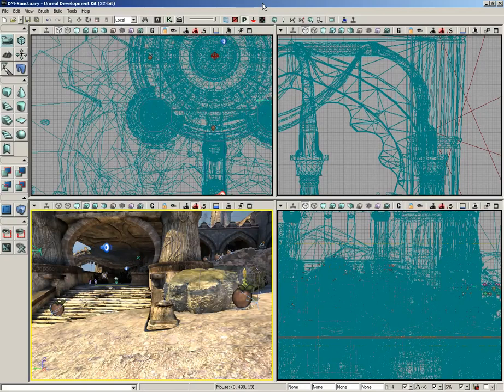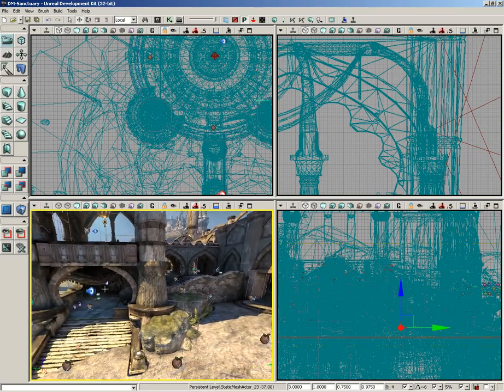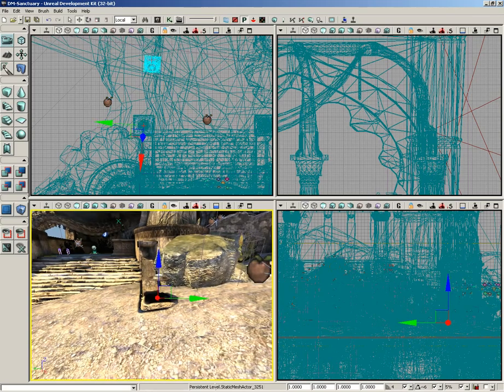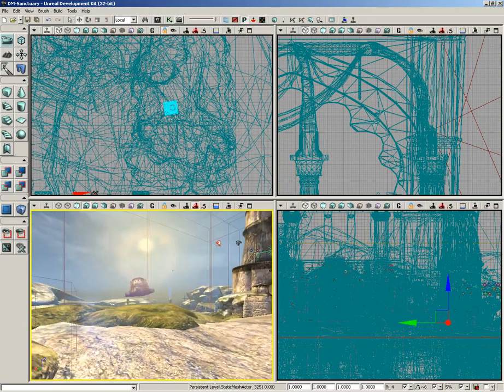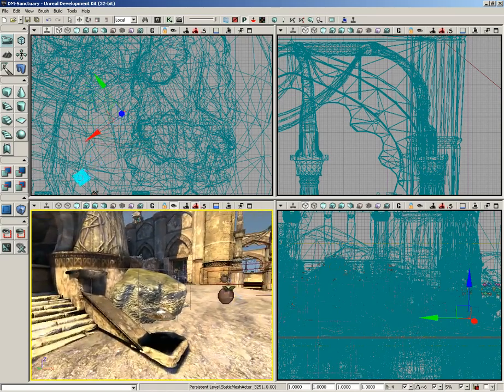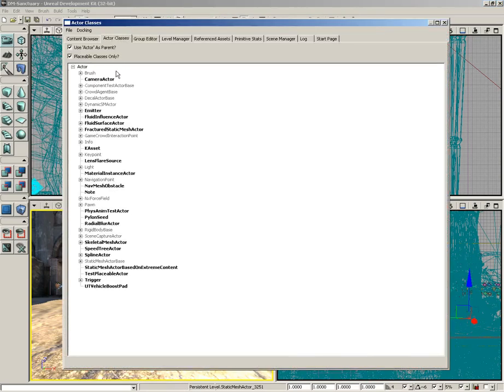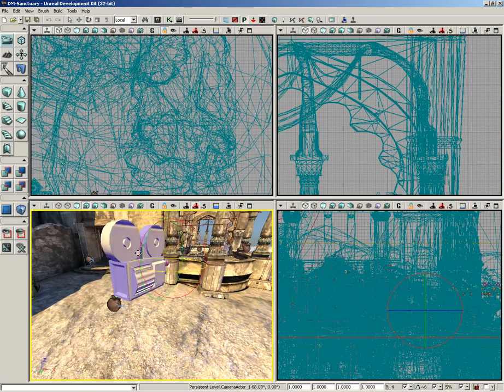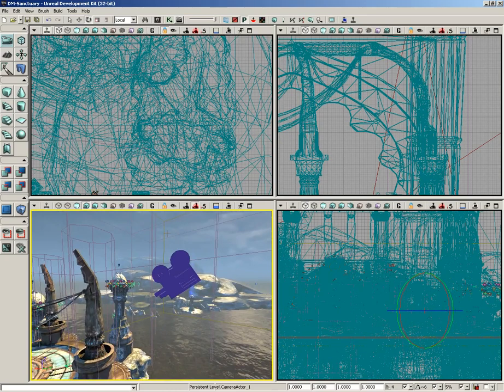01 User Interface 01 Viewports 006 LockSelectedToCamera